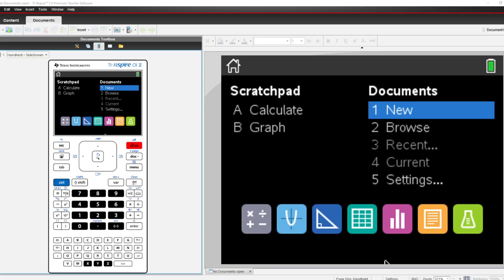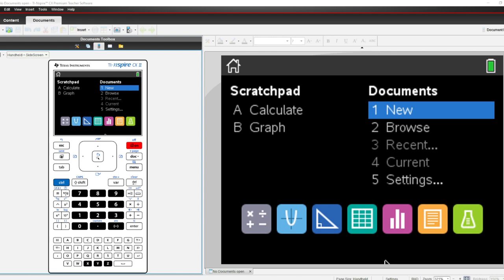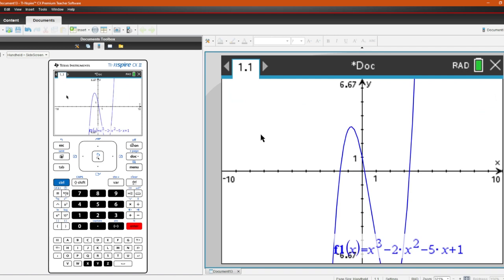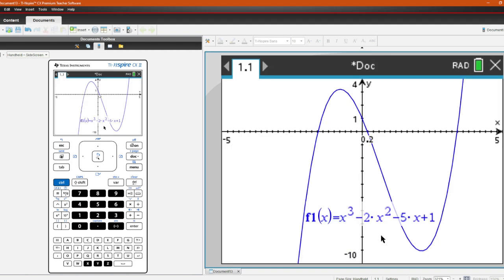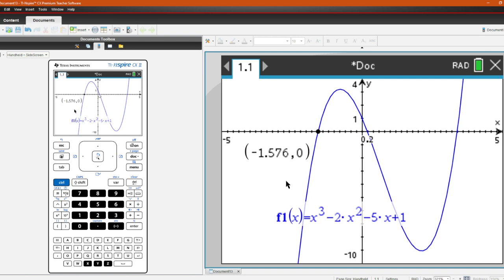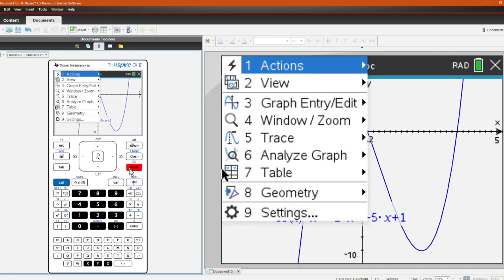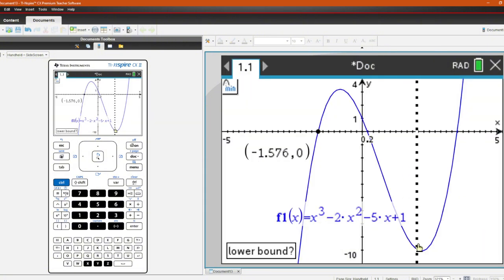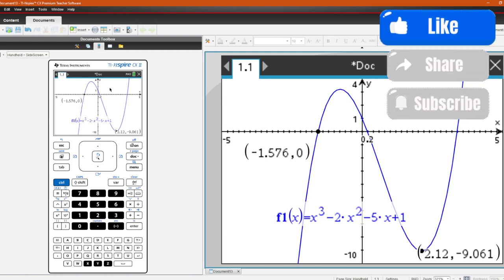Master Polynomial Graphs with TI-nspire CX II for AP Precalculus Exam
In this video, we’ll explore how to graph a polynomial of degree three using the TI-Nspire CX II calculator, an AP-approved tool you can use during the exam. Learn step-by-step how to analyze the graph to identify its zeros, local minimum, and maximum. The TI-Nspire CX II is a powerful calculator that I also use in my classes—let me show you how to make the most of it!

Chapters:
00:00 Introduction
00:49 Graph
01:23 Window Settings
01:59 Finding zeros
03:26 Finding local minimum\maximum